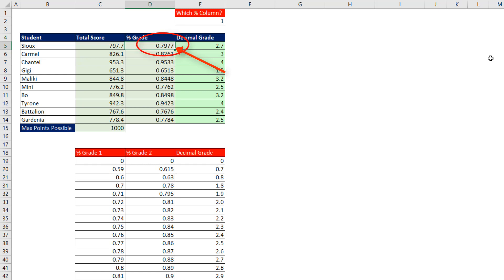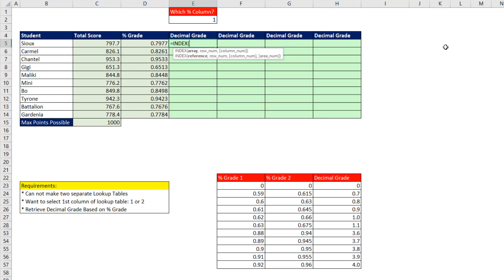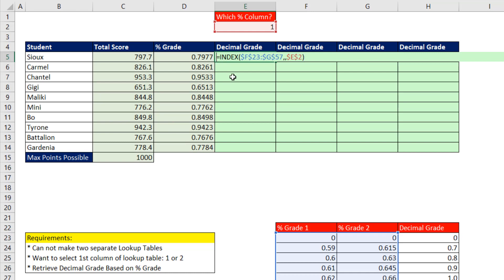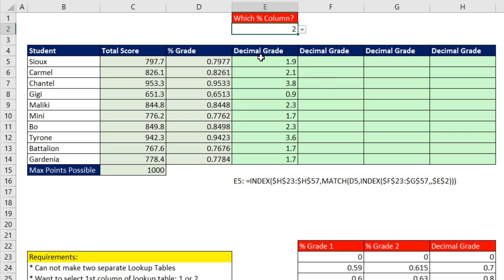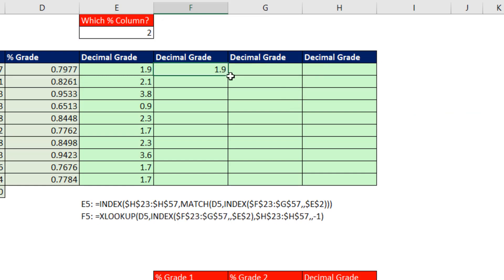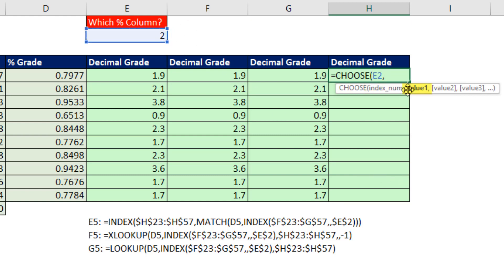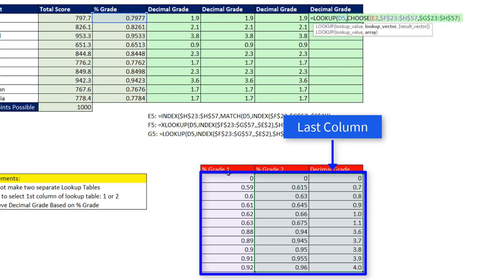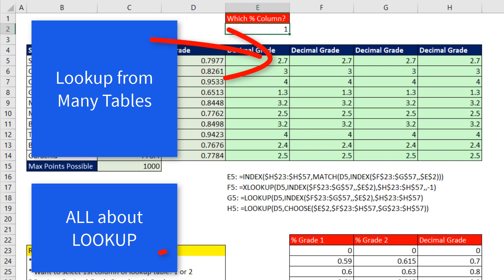Change First Column in Lookup Table? 4 Examples: INDEX, XLOOKUP, LOOKUP or CHOOSE. EMT 1648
Learn how to change the first column in a lookup table when there are two possible First Columns for Matching with the Lookup Value. The goal is to indicate with a 1 or a 2 whether we want the first or second column in the lookup table to be the column the formula uses for matching against the lookup value to determine the row for the final column in the lookup table so we can retrieve the value and bring it back to the cell. We can think of this as 1) “Looking Up one of two first columns”, or as a formula that has “Two Lookup Tables. See the Excel Lookup Functions: INDEX, MATCH, XLOOKUP, LOOKUP or CHOOSE.
1. (00:01) Introduction.
2. (00:29) Concept: “2 First Lookup Table Columns?” or “2 Lookup Tables?”.
3. (00:45) INDEX, INDEX, MATCH Formula #1.
4. (02:23) XLOOKUP & INDEX Formula #2.
5. (03:01) LOOKUP & INDEX Formula #3.
6. (03:32) LOOKUP & CHOOSE Formula #4.
7. (04:46) Summary and End Video Links